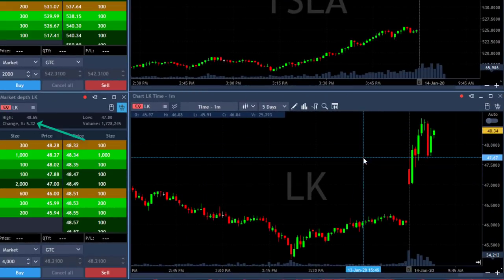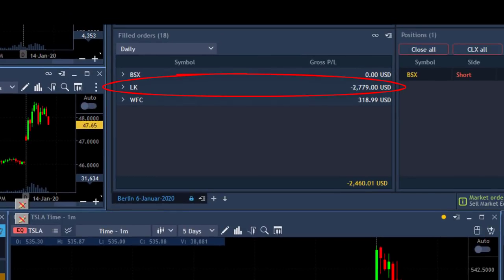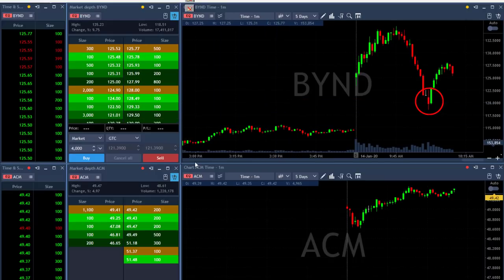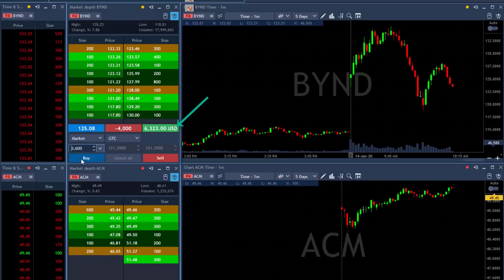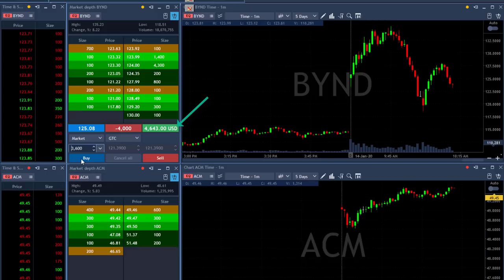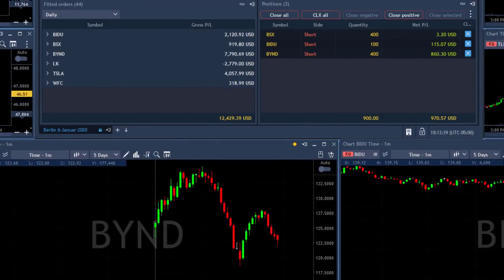Day Trading BEYOND - Shorting for $13,300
Live Day Trading Stocks - It was my birthday day and one of my best trading results in the past year! I was shorting Beyond (BYND) and day trading Tesla and other stocks for over $13,000 in profits. Meir Barak day trading live on January 14th. 2020.